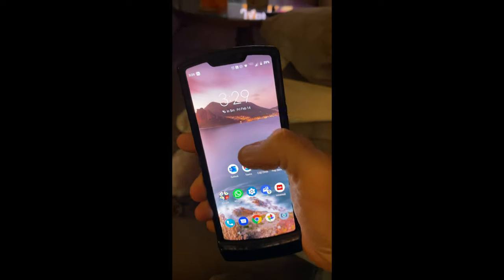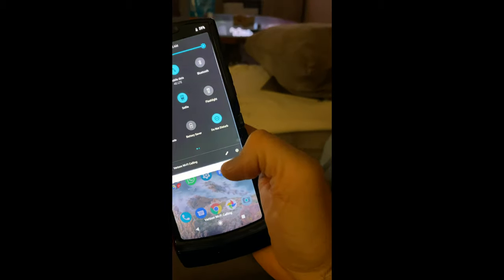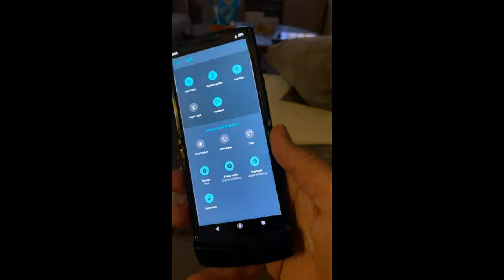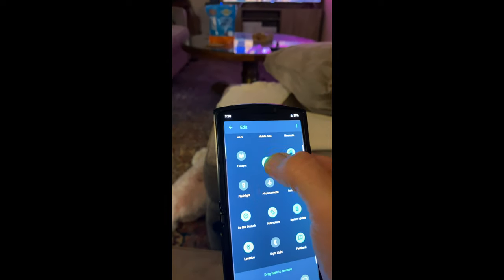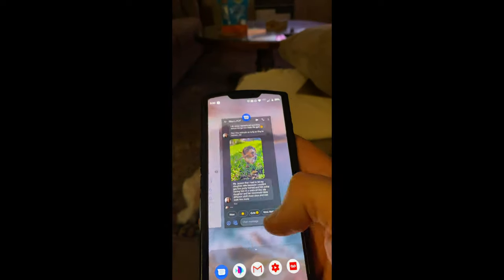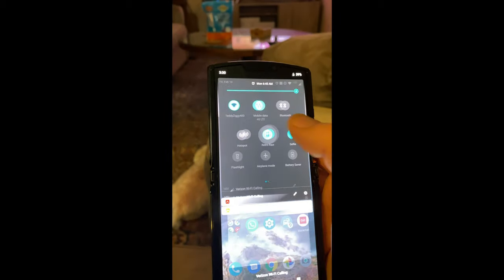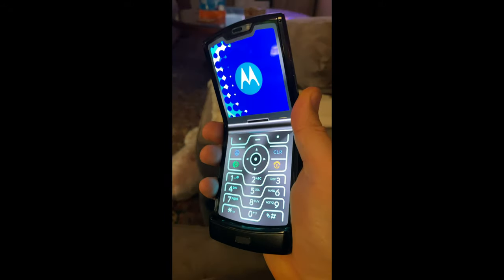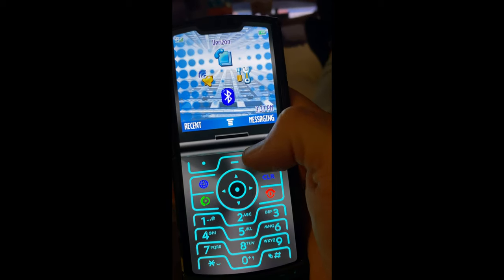Retro Razr Mode: How to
Simple tutorial on how to enable retro mode on new Motorola razr.